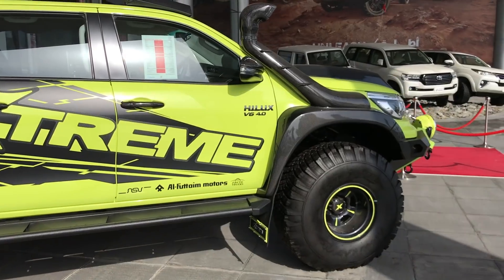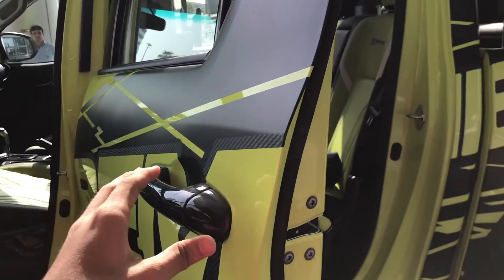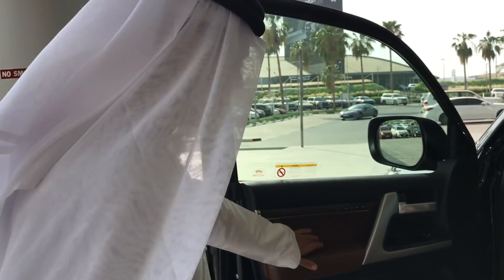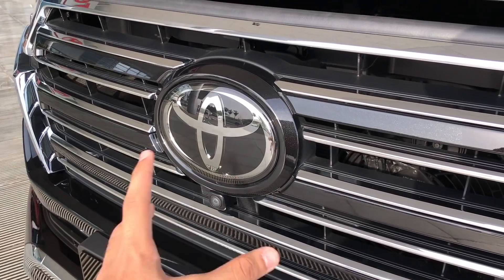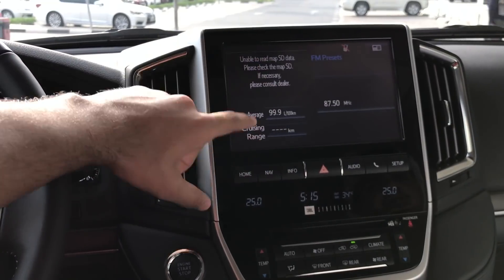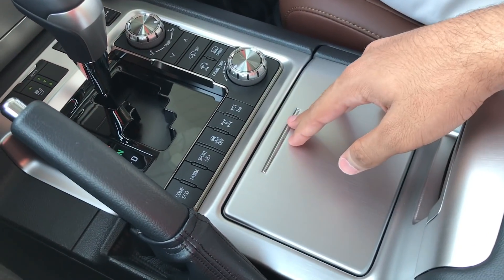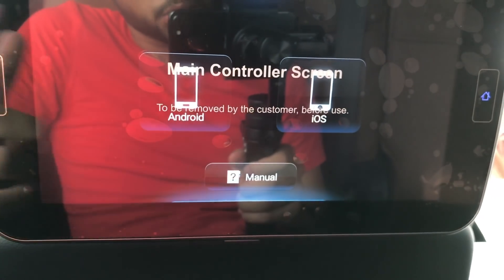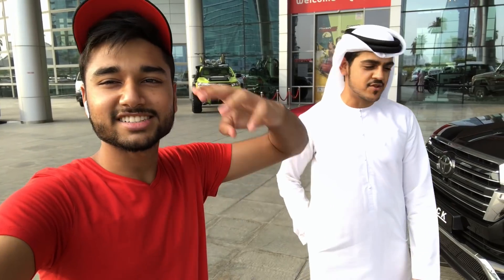HE GOT ME THE MOST EXPENSIVE LAND CRUISER!! *BLACKED OUT*🔥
Shoutout to Toyota Dubai for getting me their most Expensive Land Cruiser BLACK EDITION which is the only one made for the world & literally everything was BLACKED OUT This was straight out MAFIA SUV😍🔥